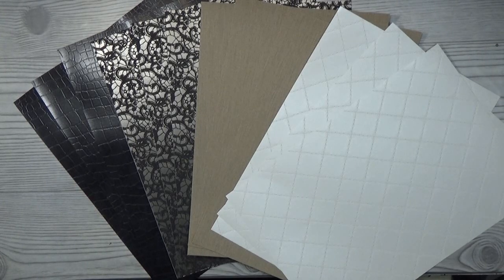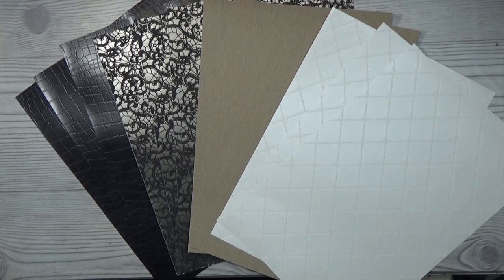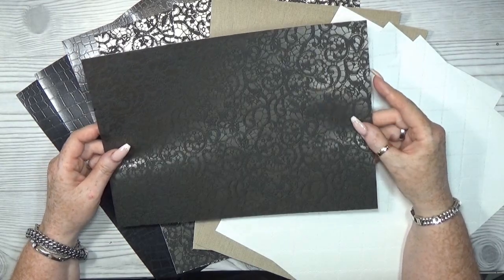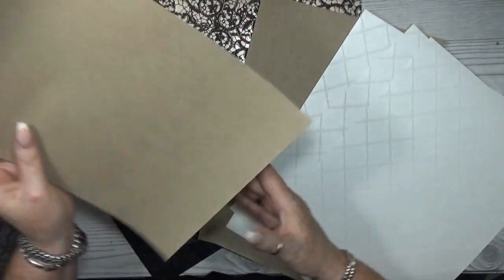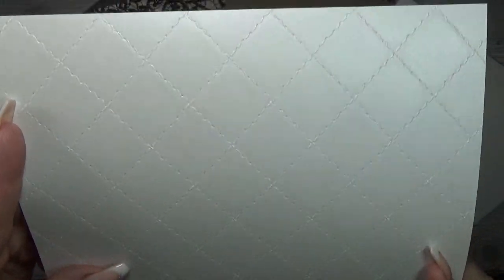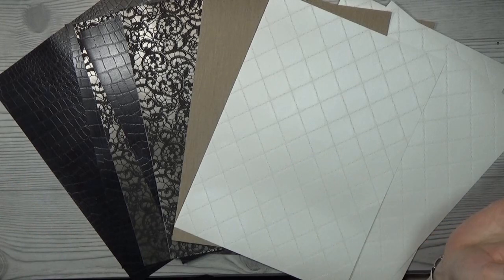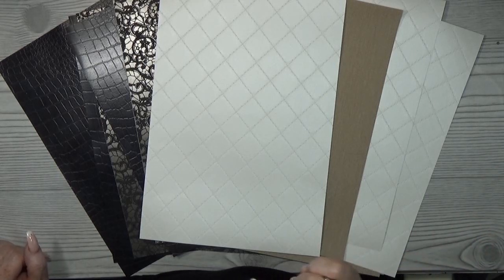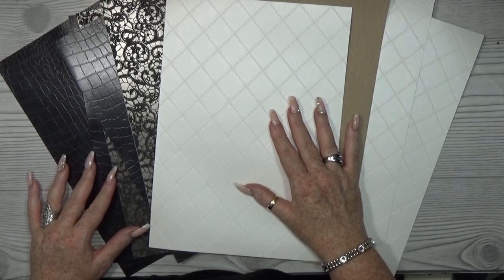bookbinders linnen back in stock and new designs bookcloth croco calabria linnen diamond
the first ones went way to fast
luckely i was able to get more
so this time i added 4 different designs
wich are my favorite ones to use in all kind of styles we want

croco black
calabria / lace black
diamond white
linnen brown

wich one is your favourite ??
check them in my etsy

 love you.